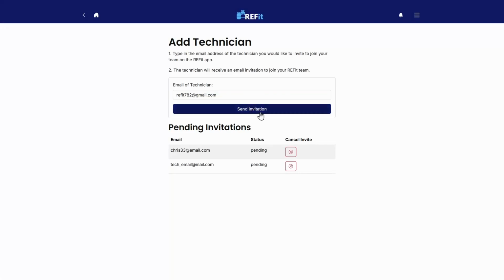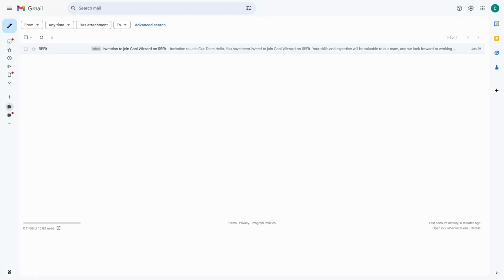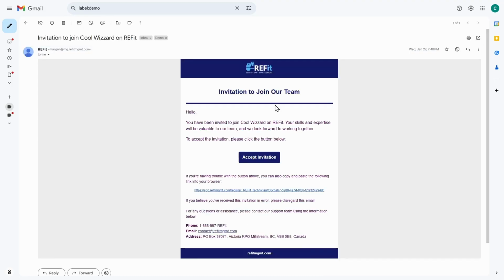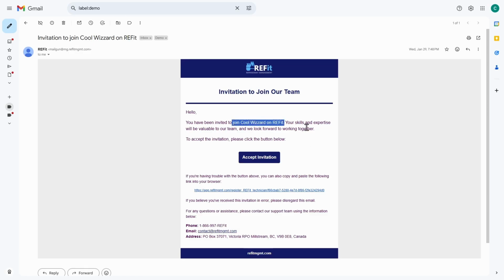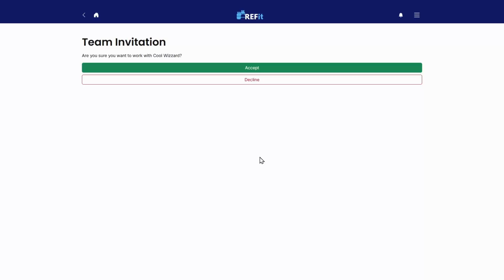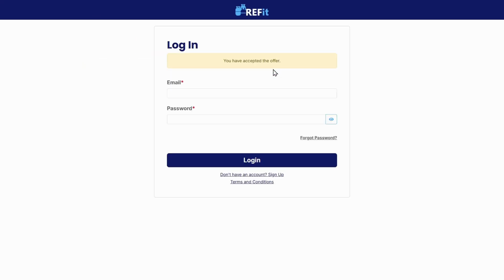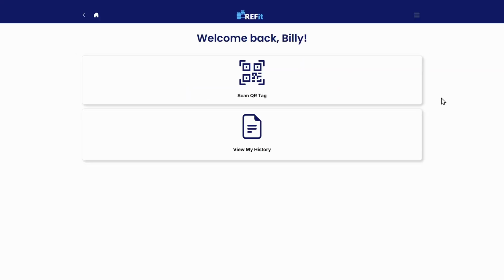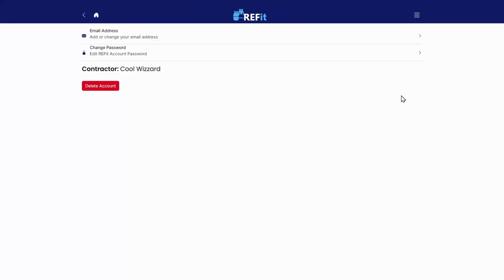Getting Started with the REFit App: How to Join Your Team & Start Tracking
Did you just receive an invite to join your company's REFit team? Whether you're tracking refrigerant for EPA compliance or managing asset history via QR tags, getting set up is the first step to a more organized workday.

In this quick tutorial, we walk you through the simple onboarding process for HVAC technicians and field staff.

What we cover:

➡️ Finding your REFit invitation email.
➡️ Verifying your contractor's details for security.
➡️ Creating your new account or linking an existing one.
➡️ Accessing your dashboard to start scanning cylinders and equipment.

Why Technicians love REFit:
REFit takes the headache out of manual logs. By joining your contractor's team, you can instantly log refrigerant usage, view equipment service history with a quick QR scan, and keep your truck inventory organized—all from your phone.